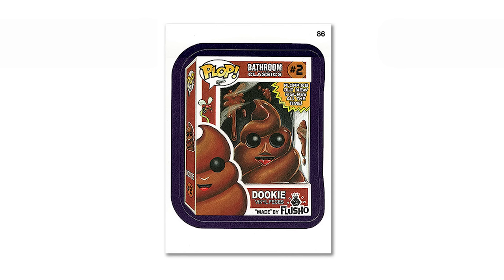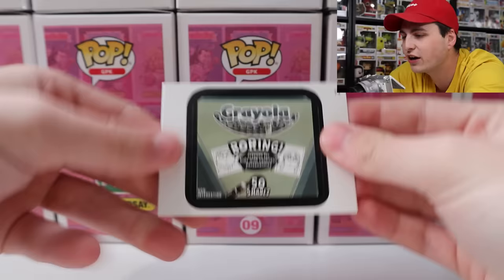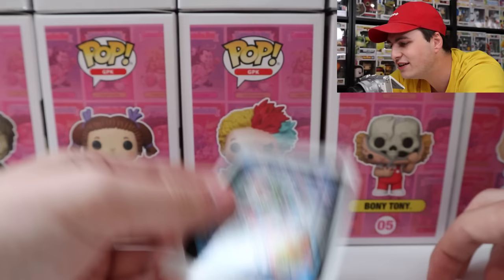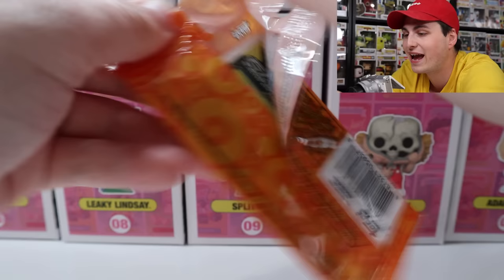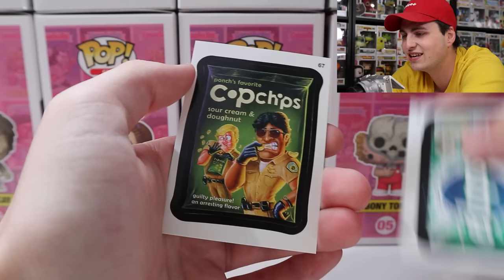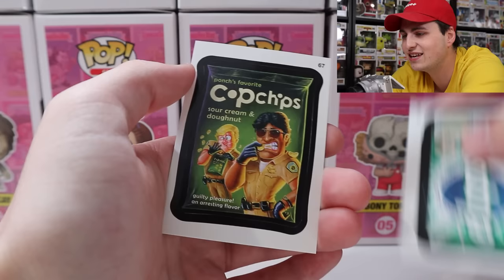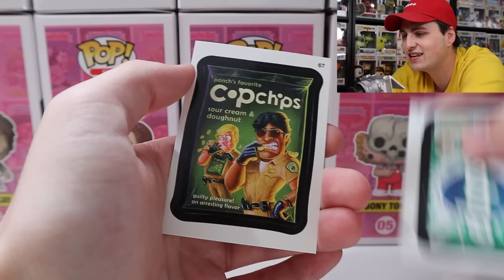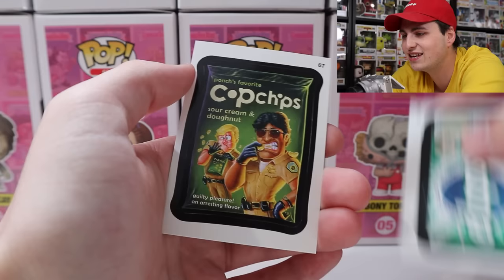I Opened 75 Packs To Find The Funko Poop!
Recently I found out that Wacky Packages made a Funko Popp card in their 2015 set! Let’s see if I can pull one for the collection!

If you want to send us something heres our P.O.